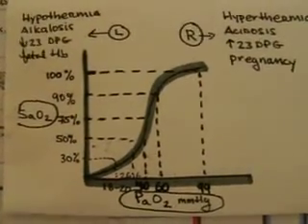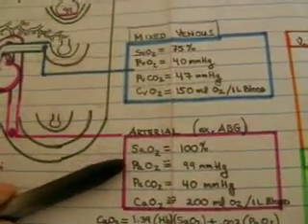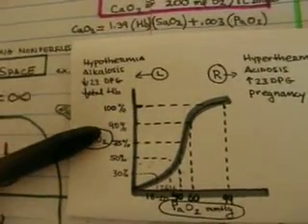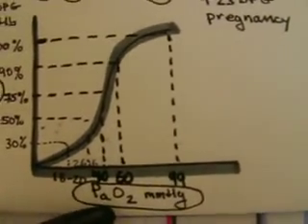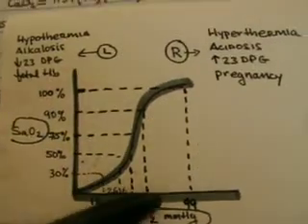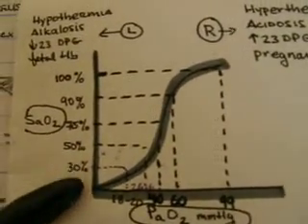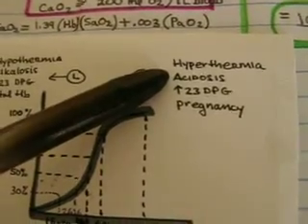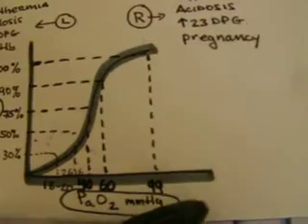oxygen dissassociation curve